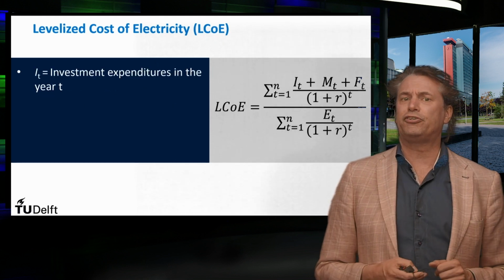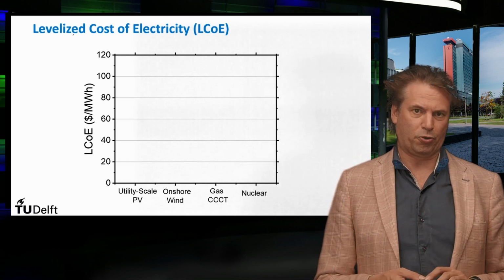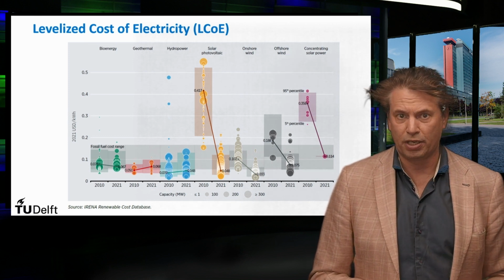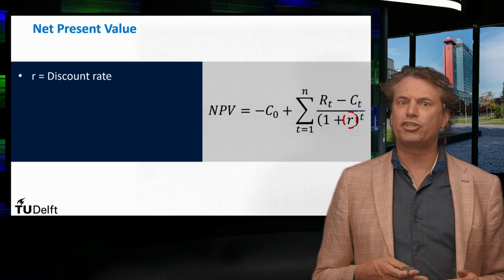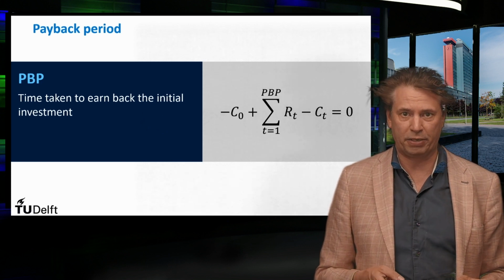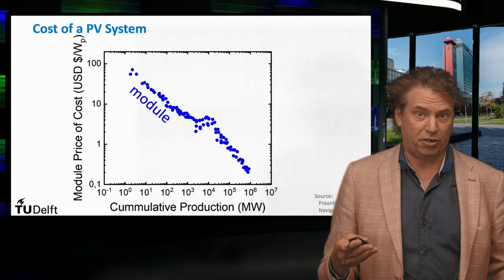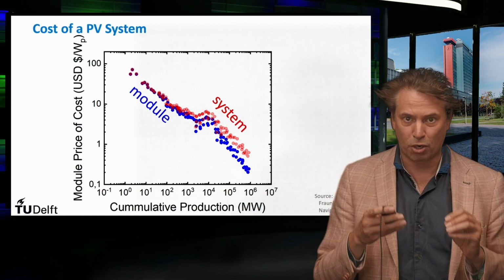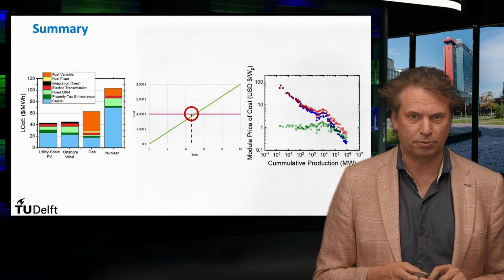SE3x_2023_Module_4_1_Economical_definitions_relevant_for_PV_systems-video